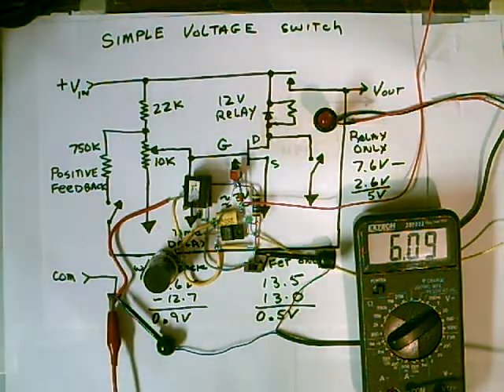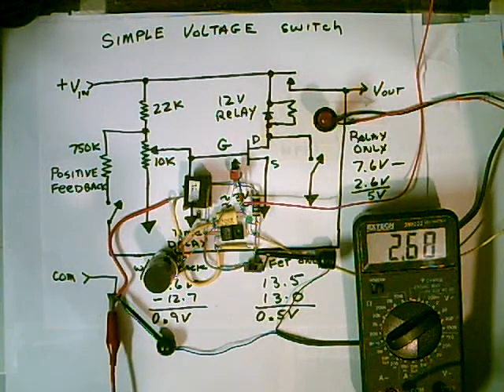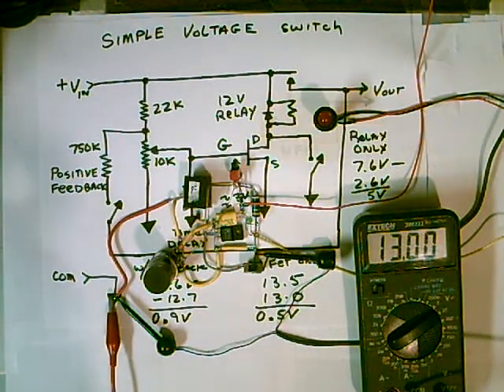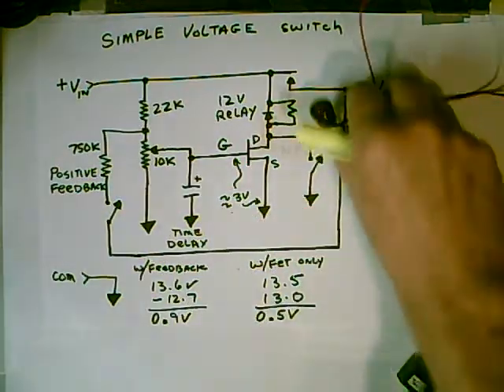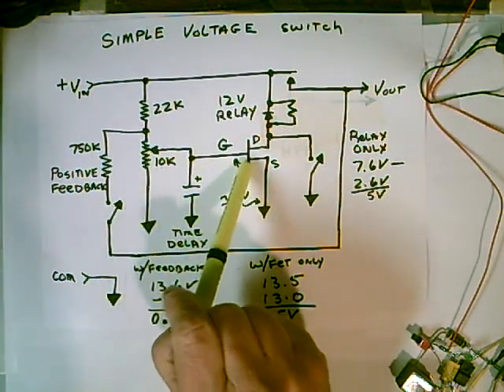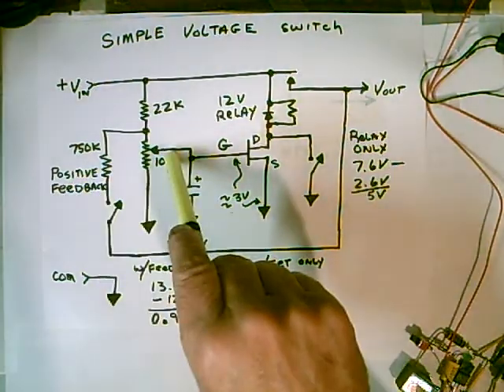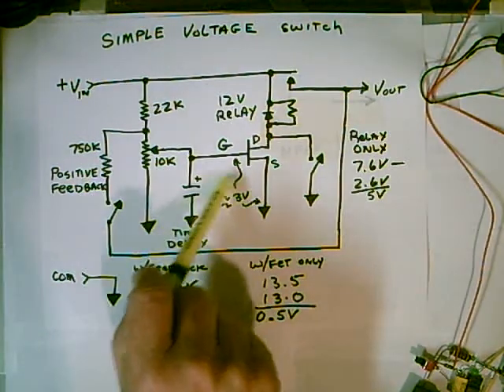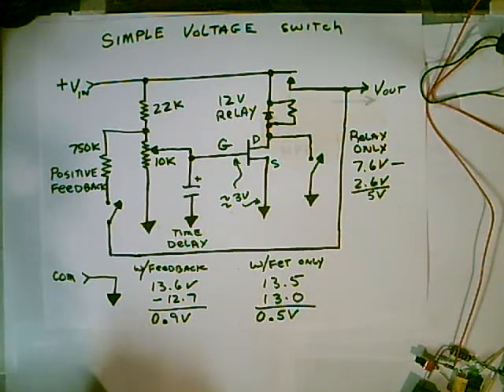Make a Simple DC Voltage Disconnect Relay Battery Protector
A simple relay circuit to turn a circuit ON/OFF based on voltage. Protect battery from deep discharge or wait for higher voltage to turn a circuit on. Uses FET gate turn on voltage as reference and is suitable for general battery protection. Hysteresis increases the turn on/ off voltage differential. Minimal circuit components and is easy to build.

 See past and future videos on DIY solar and other projects.